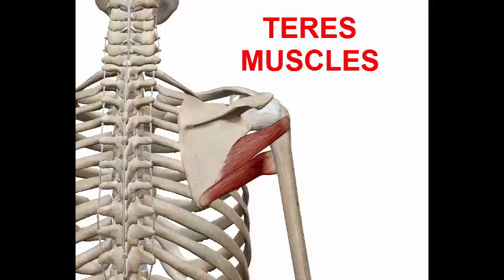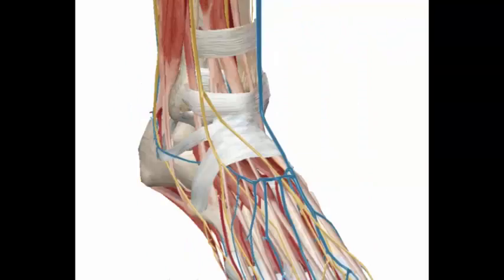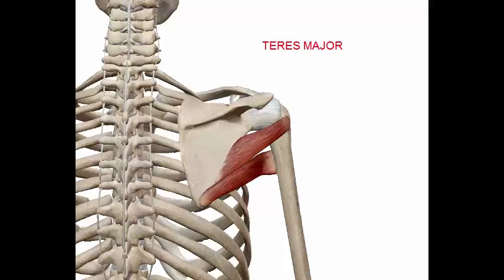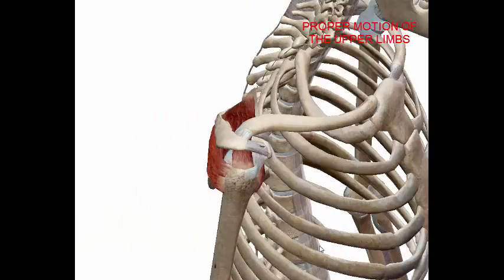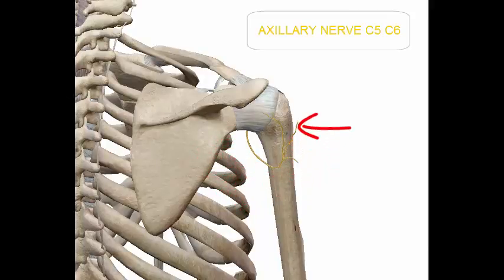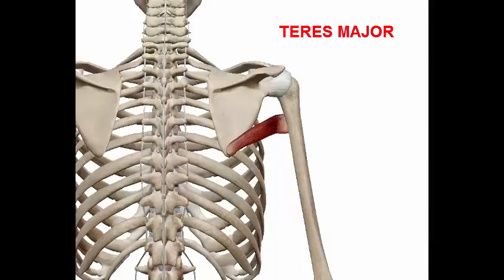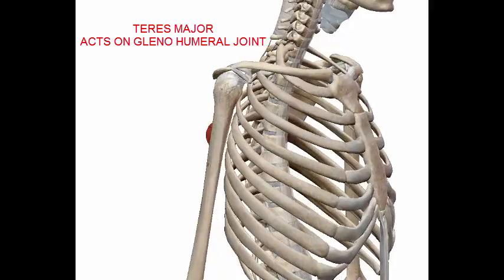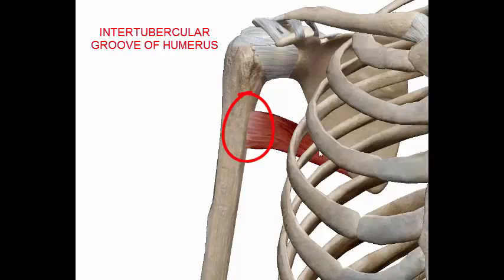MUSCLE# TERES MINOR & MAJOR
The teres muscles are muscles of the upper limbs attaches to the scapula and the humerus